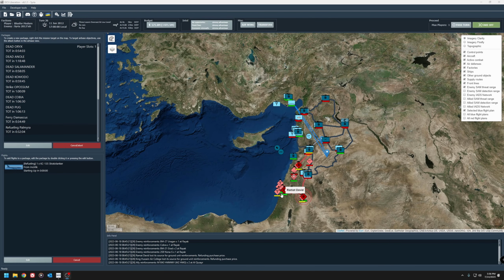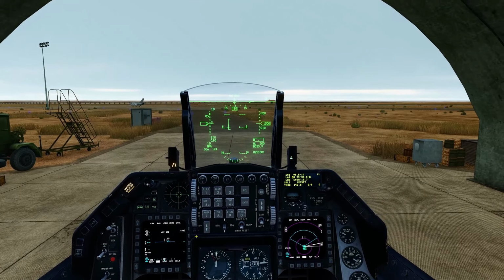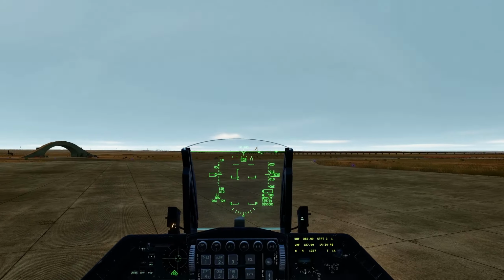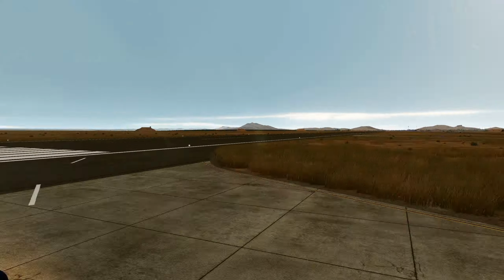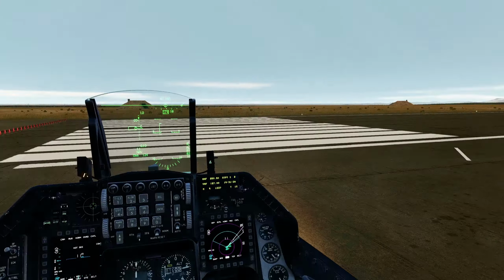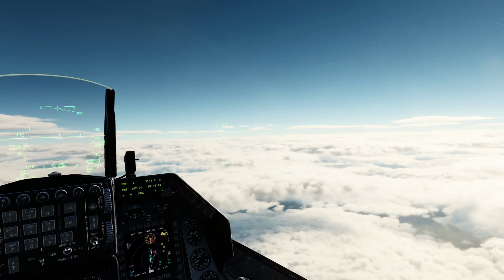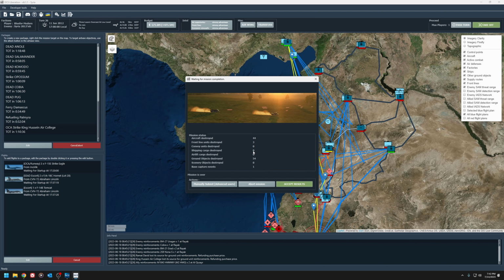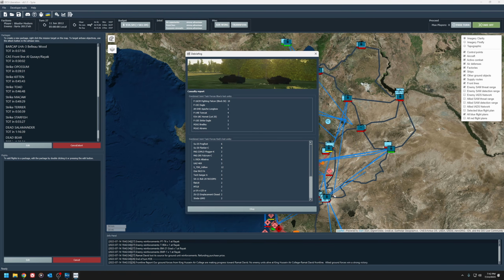DCS Liberation 6.1 - Syria Campaign Mission #26 (The Final Mission)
Hi all.  Well here it is...the final mission for this Syria Campaign.  I'm cutting it off here as we pretty much devistated all emeny forces and I want to move onto the new platforms (either Liberation 8.1 or Retribution 1.2).

For this mission, I take a two ship F-16C as part of a larger strike package against an SA-11 site in preparation for an F-15E airbase strike.  The target area was well clouded in, so we only have limited success.

Huge thanks for those of you watching this whole series.  Always welcome the likes and subscriptions.